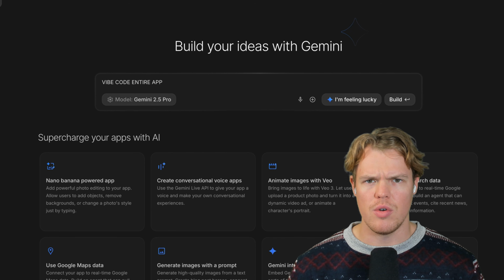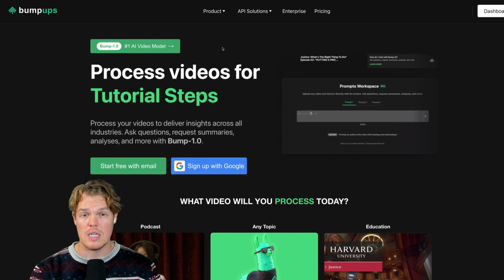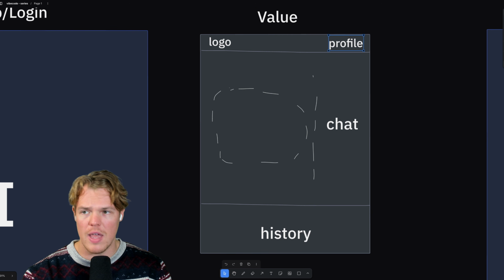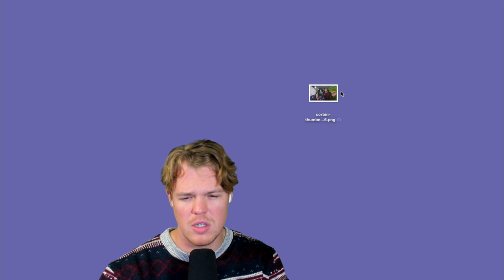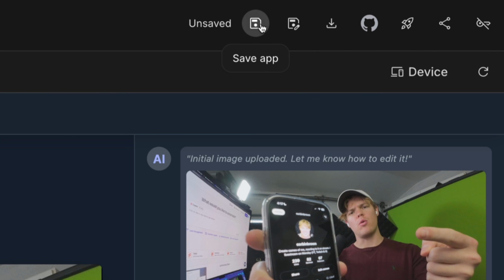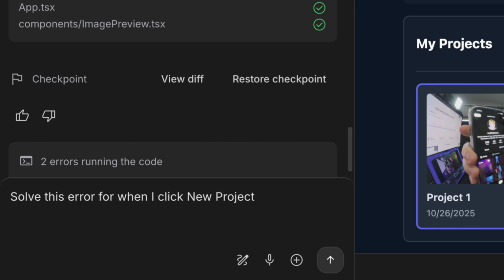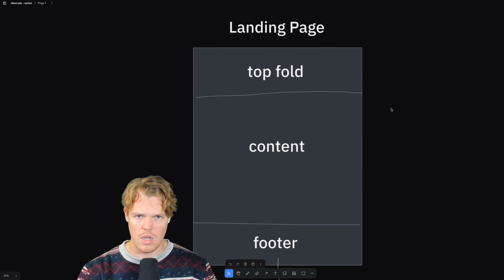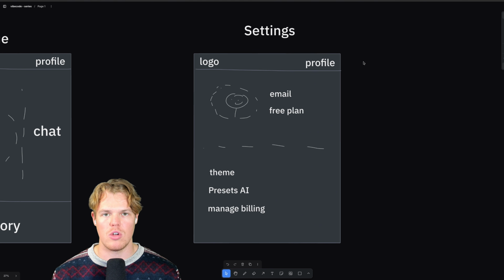How To Build Your First App with AI - Lesson 2 (app value)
This is episode 2 of the this series 👇

How To Vibe Code Your First App (No Experience Needed) (bookmark it)

Start building with the API today ... Our state of the art models, excellent at coding, reasoning, creative writing, and multimodal capabilities. Gemini. Imagen.